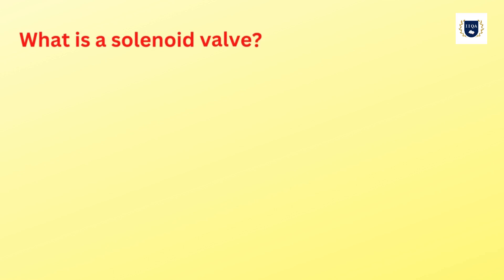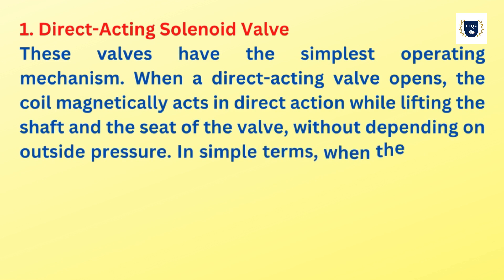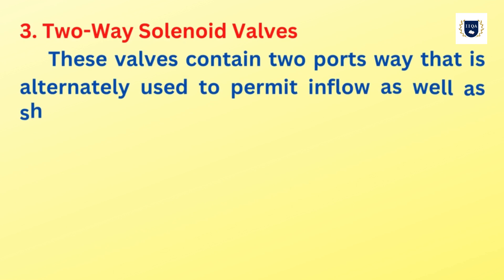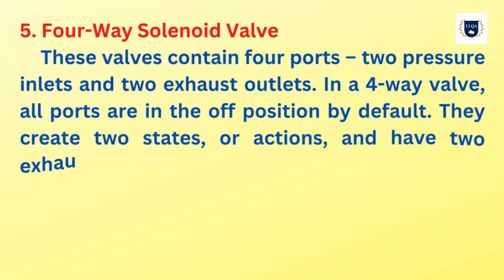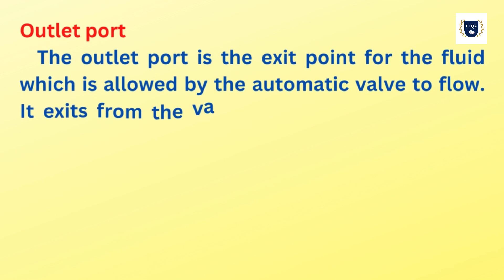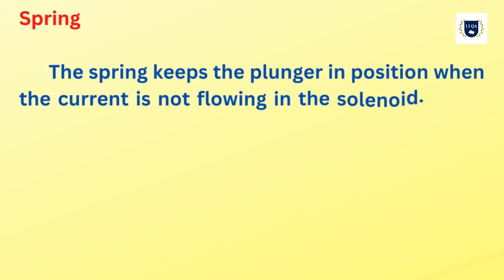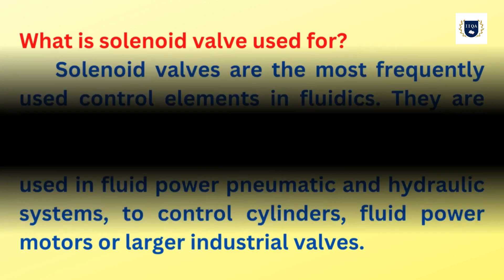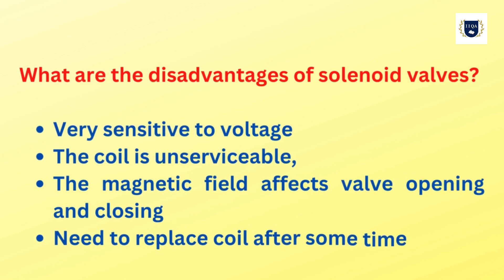Solenoid valves- SOV -Definition,Types,Uses,Common faults,Advantages,Disadvantages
In this video,we are going to learn about Solenoid valves -Definition,Types,Uses,Common faults,Advantages,Disadvantages instrumentation.
These are the very basic questions & Answwers about Solenoid Valves (SOV)